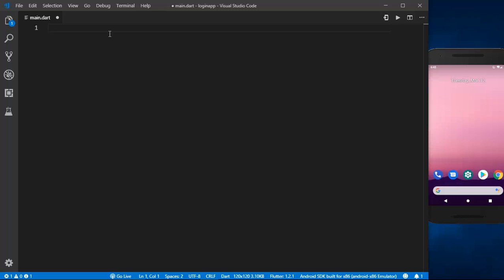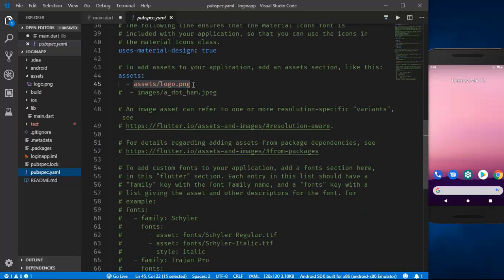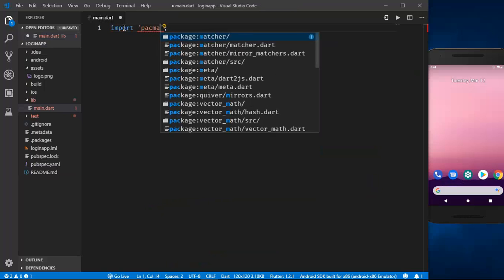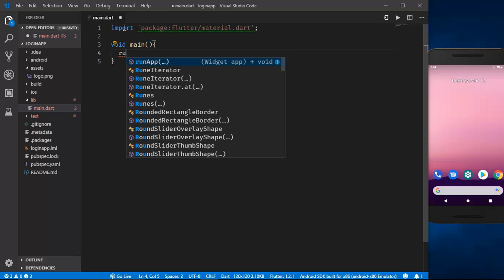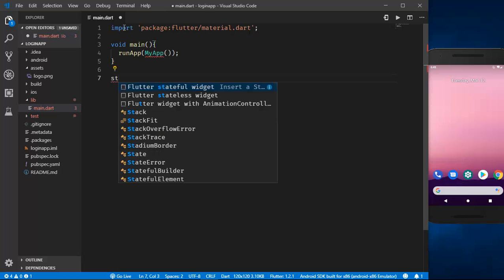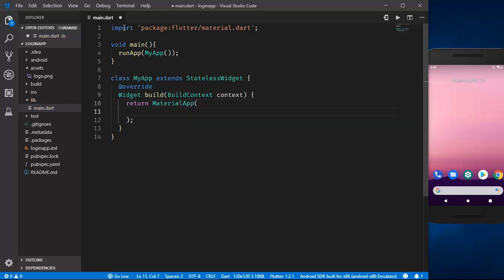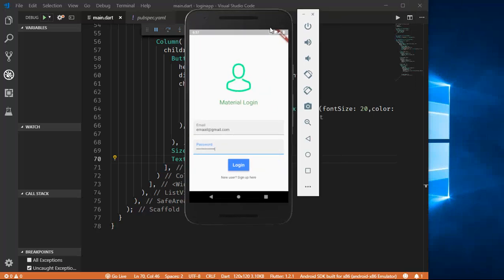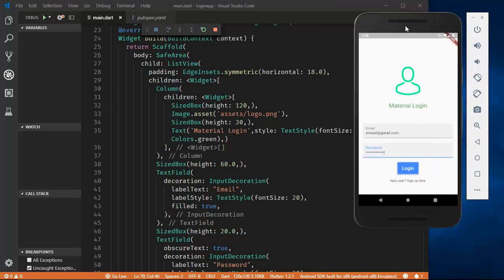Flutter: How to create Basic Material Login Page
Flutter is Google's mobile sdk for creating beautiful native apps for both android and ios. Join me in my amazing journey with it. We will be creating beautiful yet simple UI's and lots of other fun stuff.